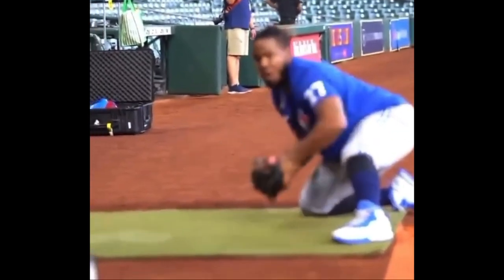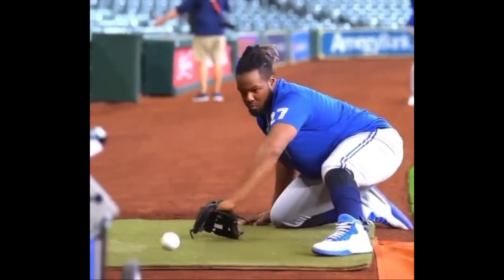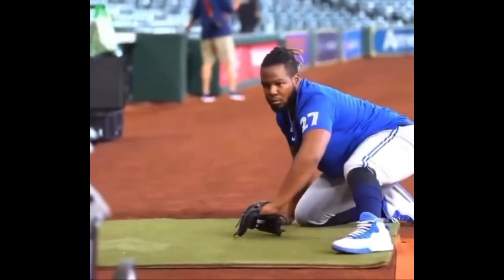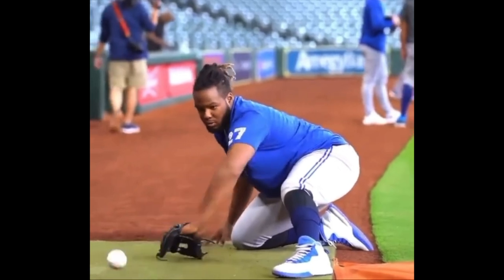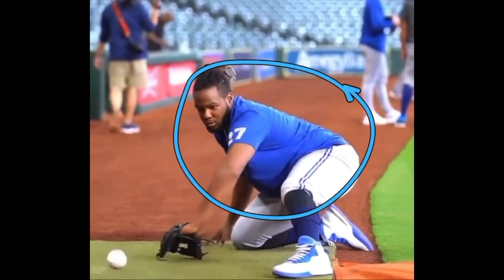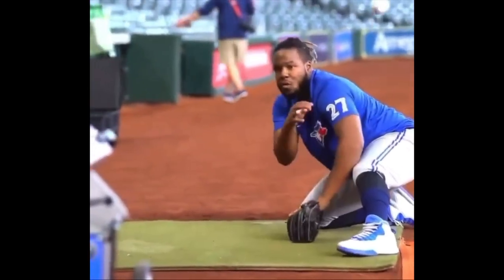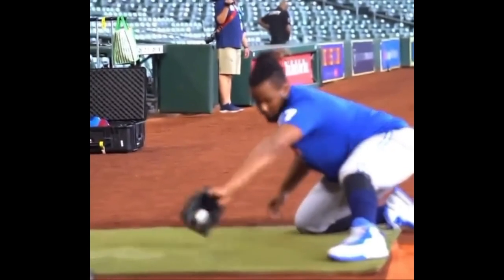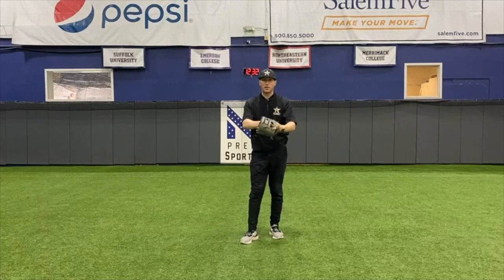Backhand Drill and Routine (Baseball Fielding Drills)